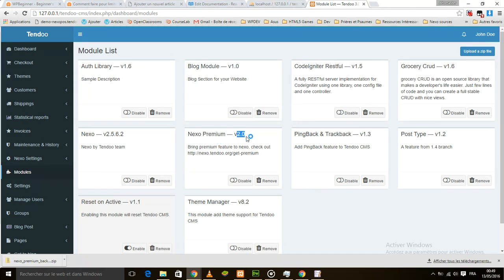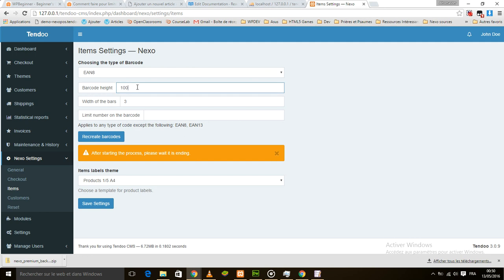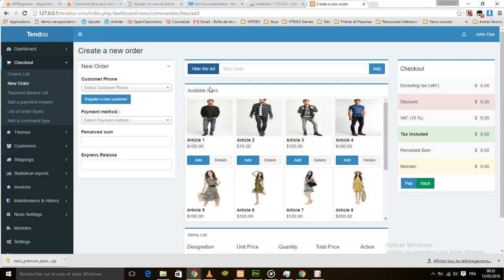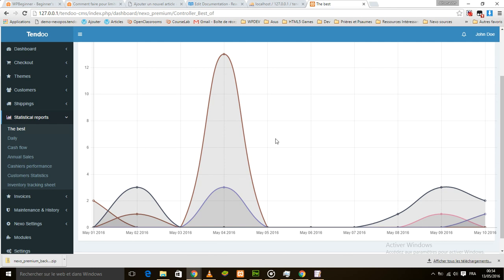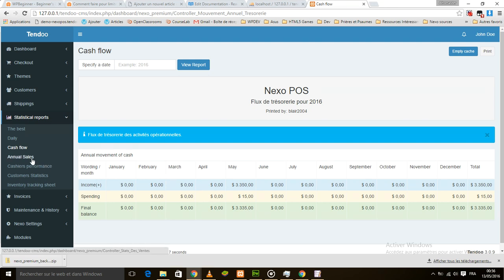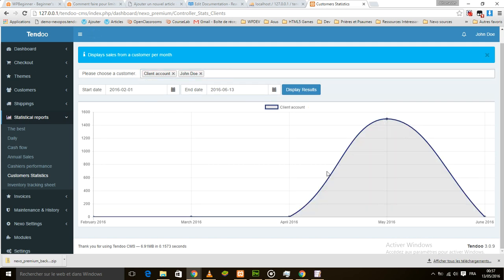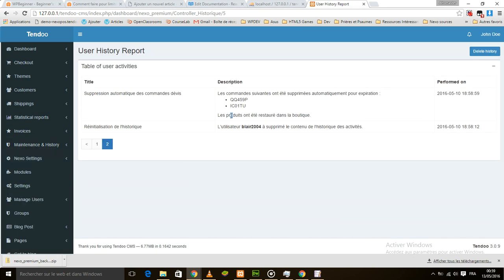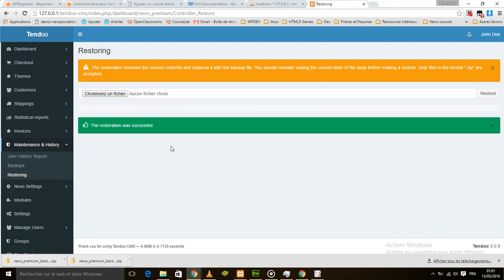NexoPOS 2.5.6.2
Check out the new features added on NexoPOS.